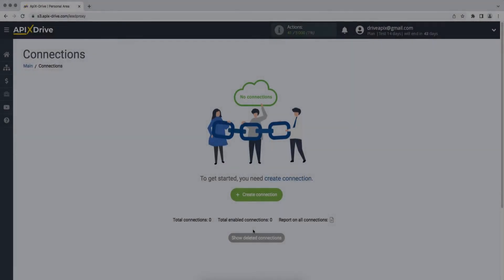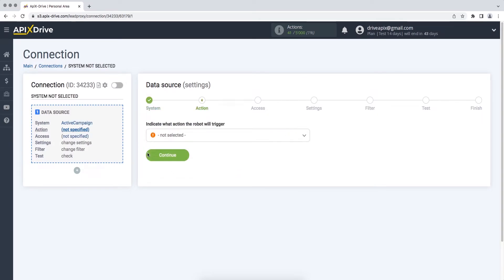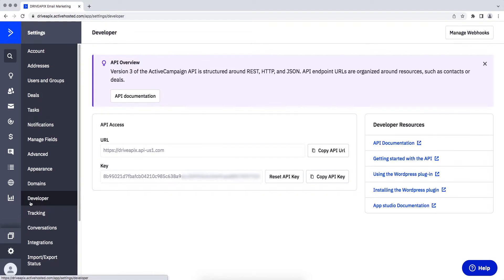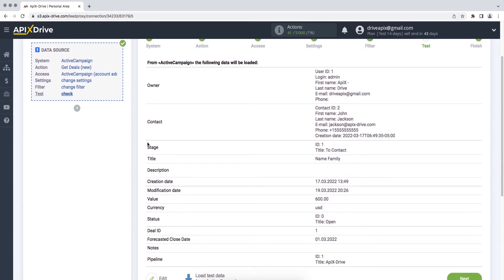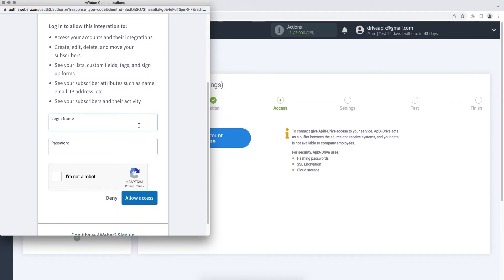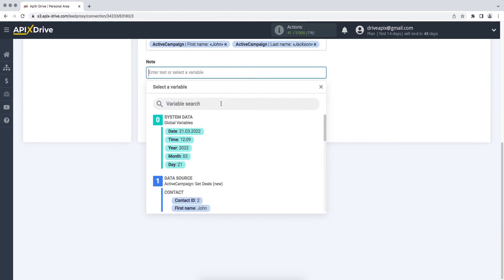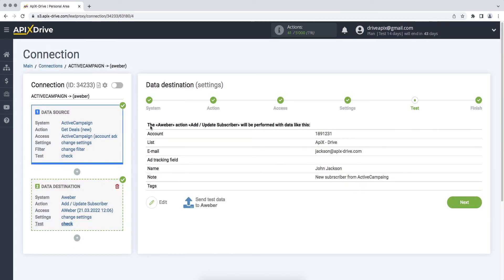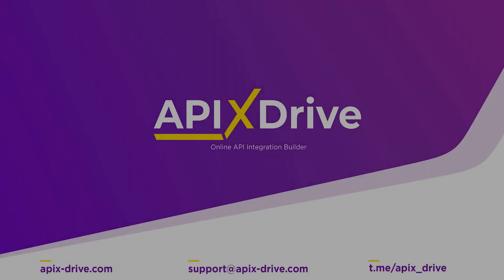ActiveCampaing and Aweber Integration | How to Get Deals from ActiveCampaing to Aweber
How to Get Deals from ActiveCampaing to Aweber? Integrate ActiveCampaing and Aweber whith ApiX-Drive

In this video tutorial, we will learn:
✓ How to connect ActiveCampaing and Aweber

【Video Navigation】
0:00 - Introduction
0:42 - Setting up ActiveCampaing as a Data Source
2:24 - Setting up Aweber as a Data Receiver
4:43 - Setting up auto-update

➤  Steps to connect ActiveCampaing and Aweber
1. Link your ActiveCampaing and Aweber account with ApiX-Drive
2. Select ActiveCampaing as your data source App and 'Get Deals' as your action
3. Select Aweber as your data receiver App and 'Add / Update Subscriber' as your action
4. Map ActiveCampaing fields to relevant fields in Aweber
5. Turn your integration on auto update.